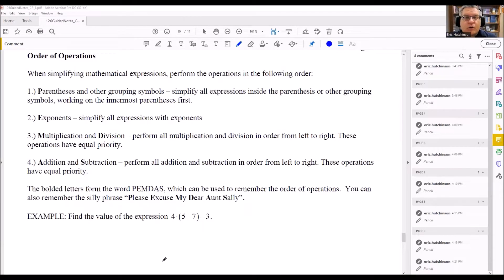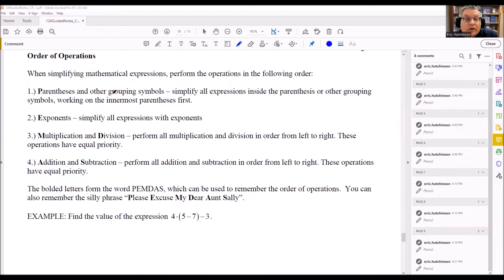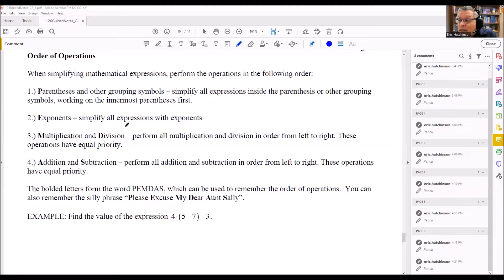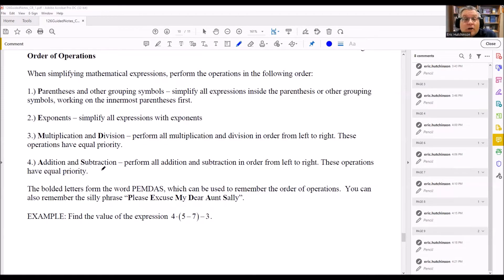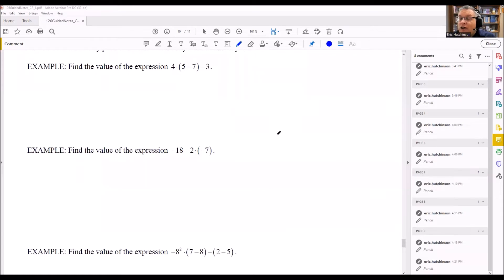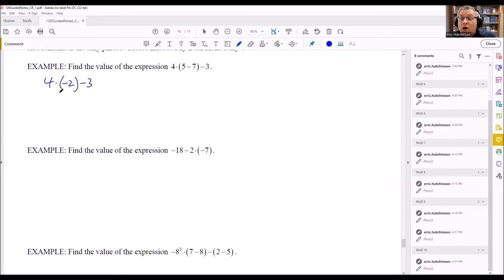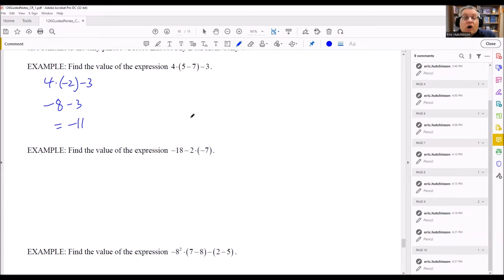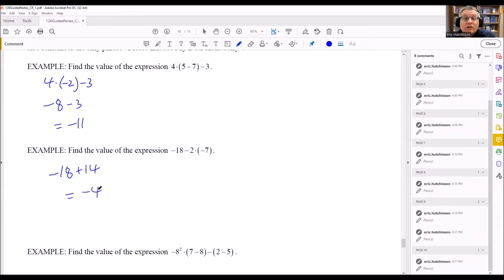Order of Operations Introduction With Examples